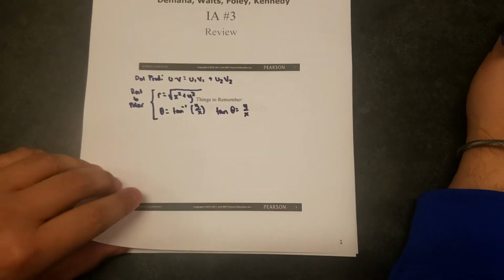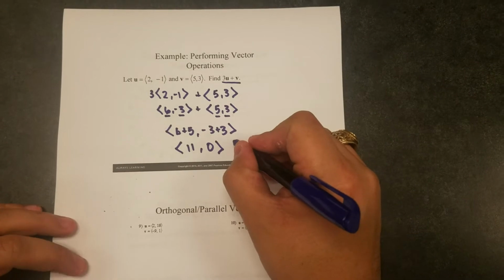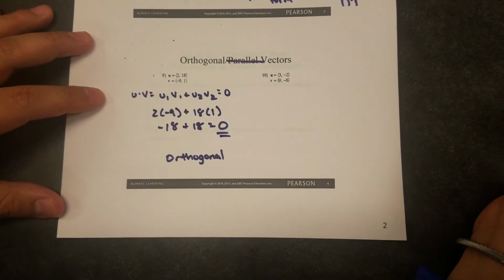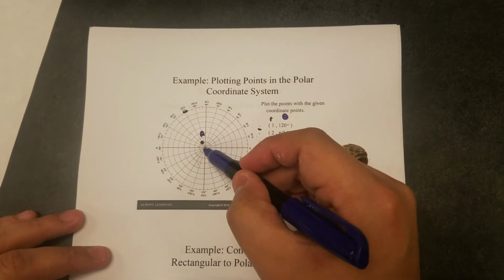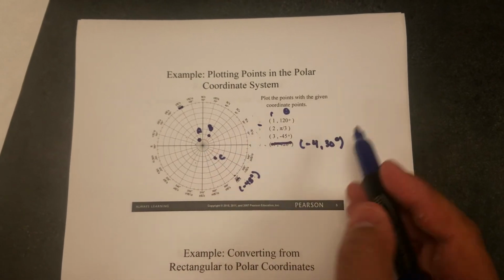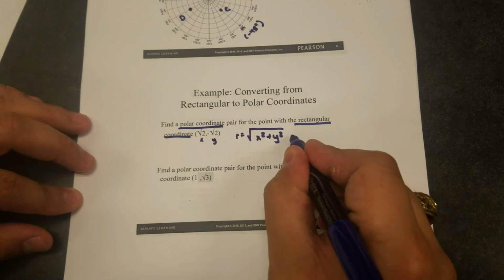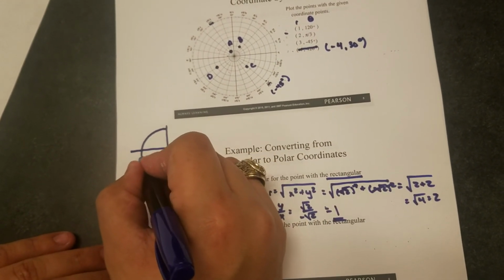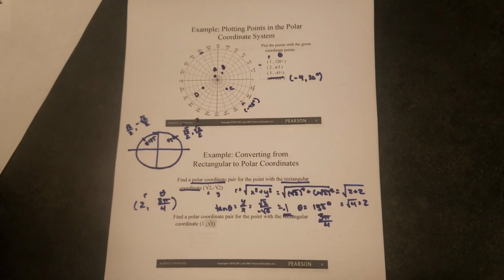IA#3 Review - Day 1